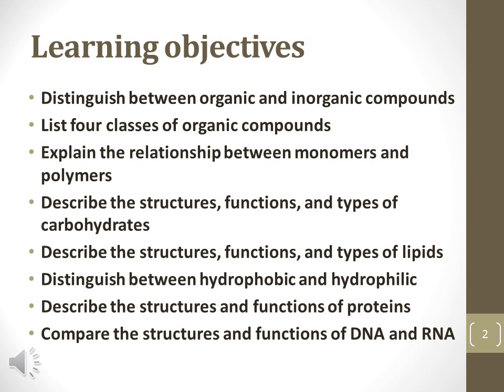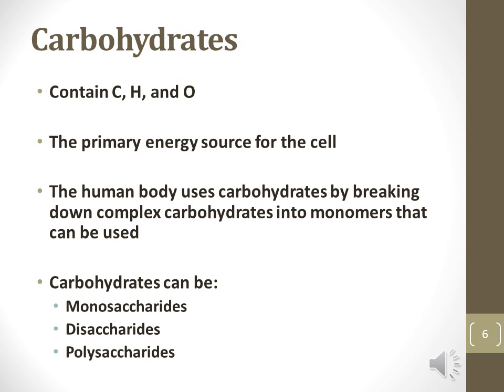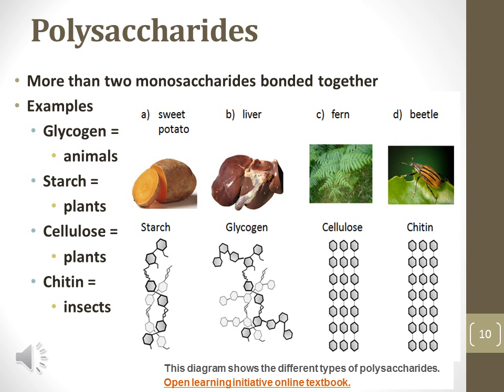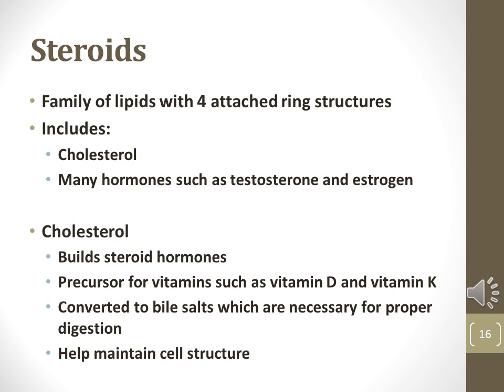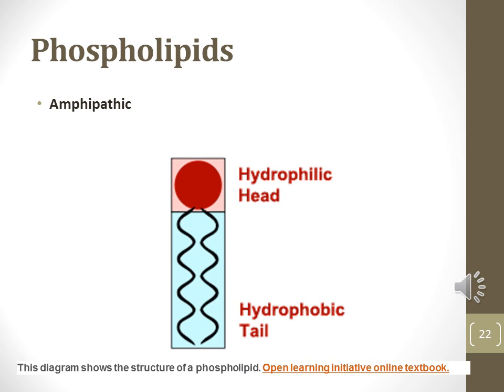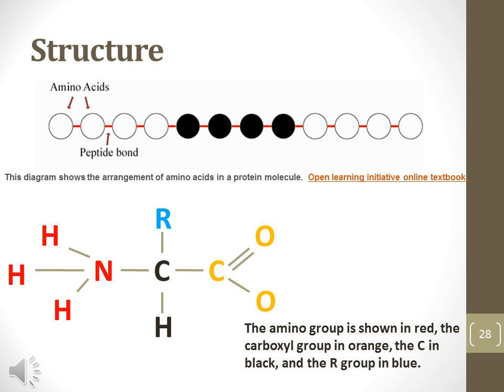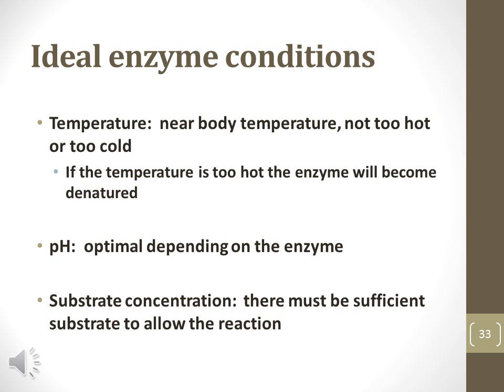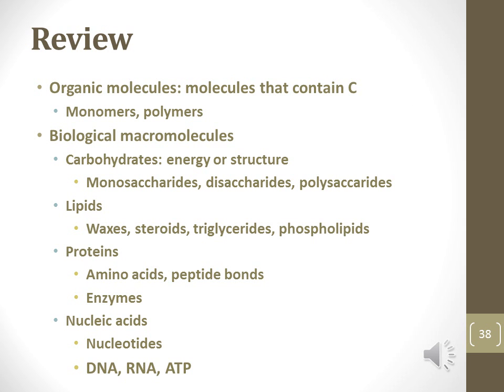Bio 101 Module 2.4 Narrated